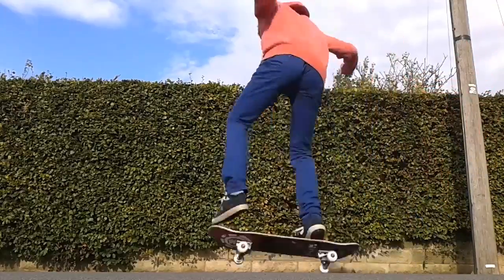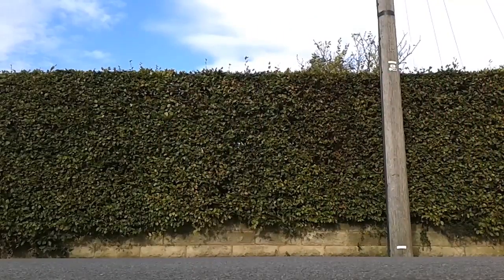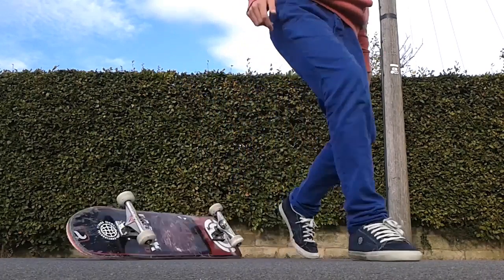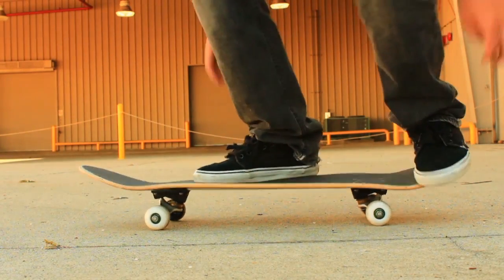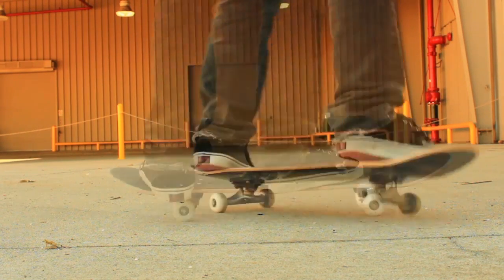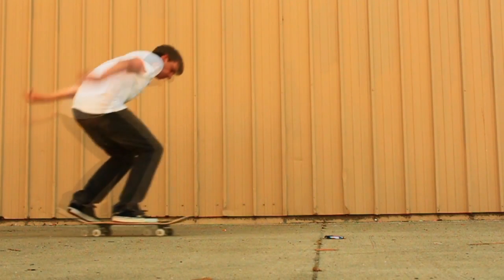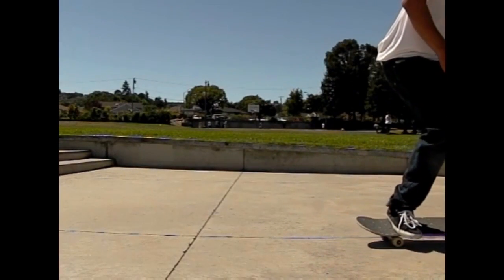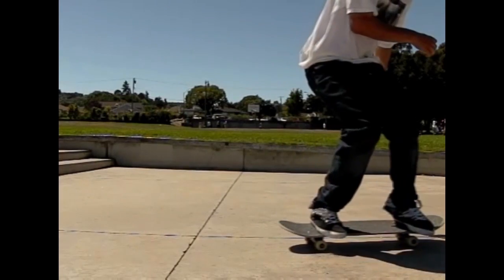360 FLIPS SKATE SUPPORT